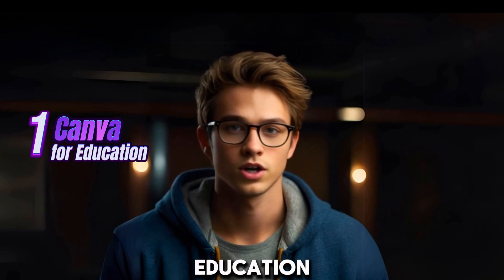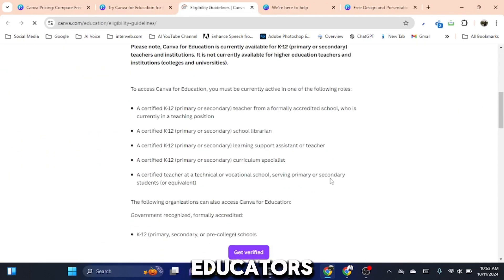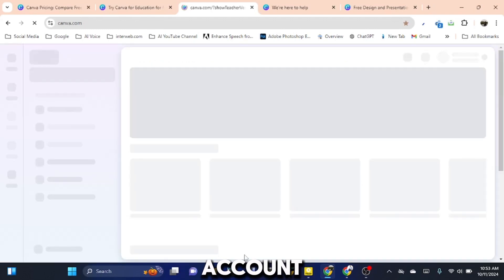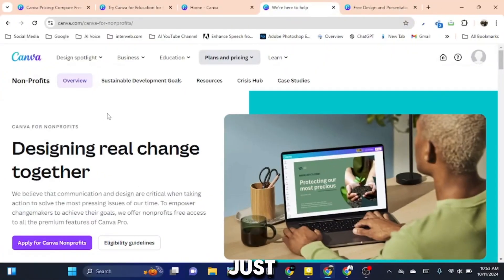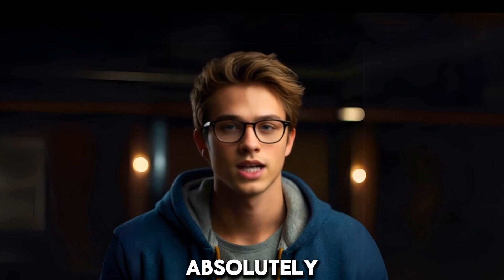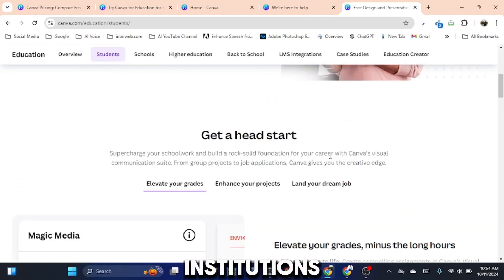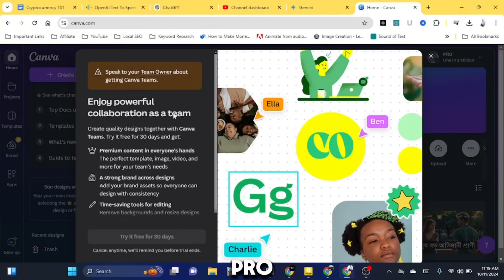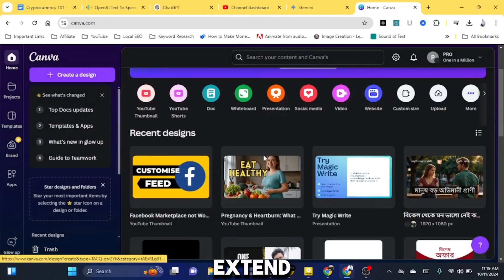Unlock Canva Pro for FREE: Lifetime Access Guide 2024!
🎨 Want to elevate your design game without breaking the bank? In this video, I'll show you how to get Canva Pro for FREE with lifetime access in 2024! Whether you're a student, a small business owner, or just someone who loves creating stunning graphics, this guide is for you.

👉 What you'll learn:
- Step-by-step instructions to access Canva Pro for free
- Tips and tricks to maximize your Canva experience
- The benefits of using Canva Pro for your projects

Let's get started on your journey to becoming a Canva Pro!"

Feel free to tweak any part of this to better fit your style! Do you have any specific elements you want to include or focus on?